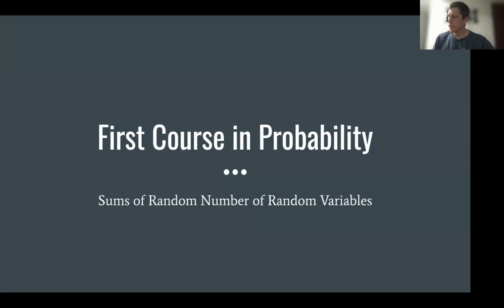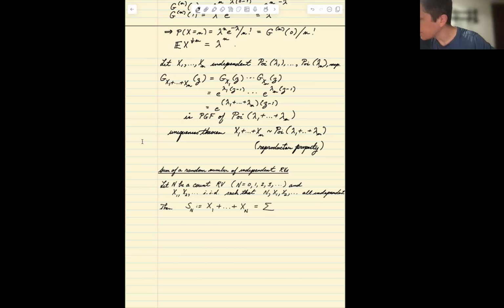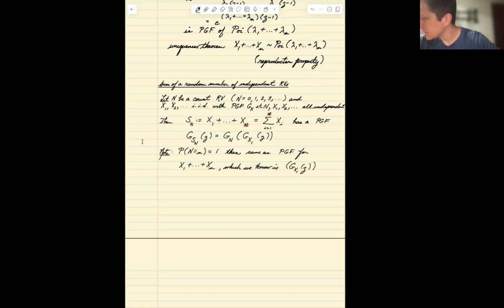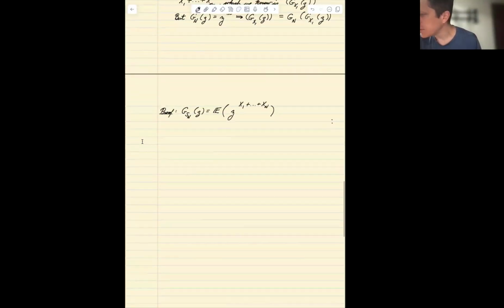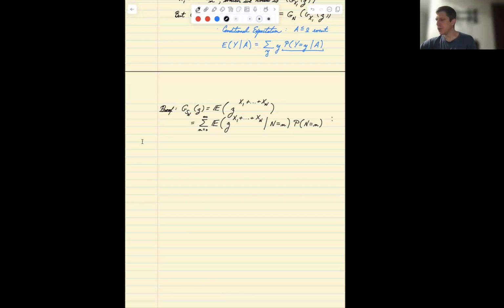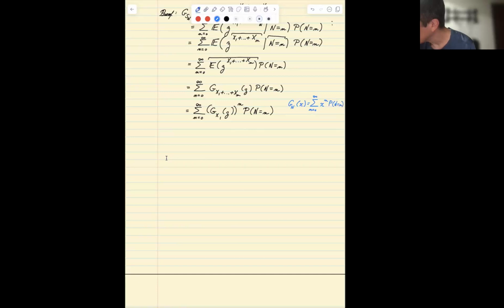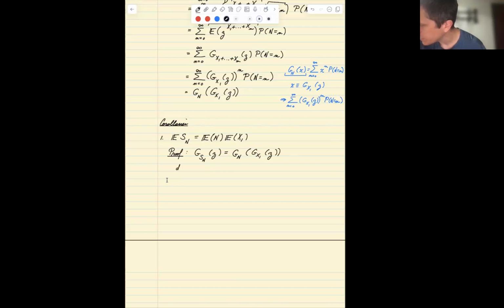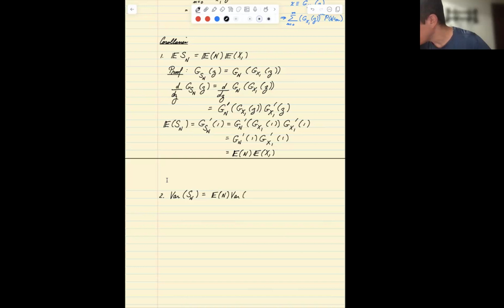12-3 Sum of Random Number of Random Variables (First Course in Probability)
Sum of Random Number of Random Variables